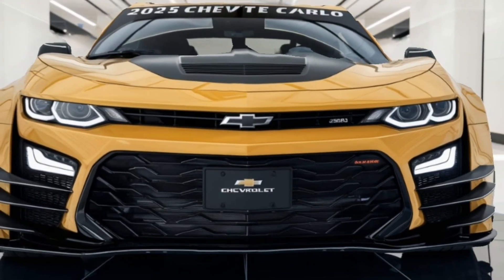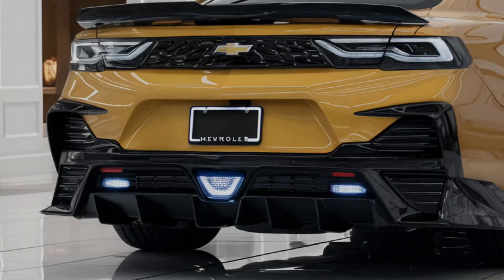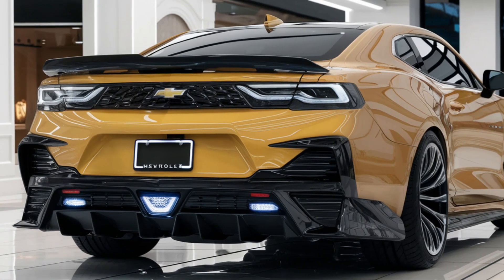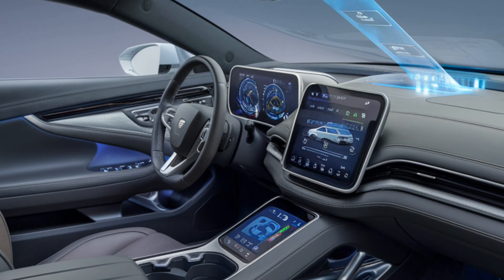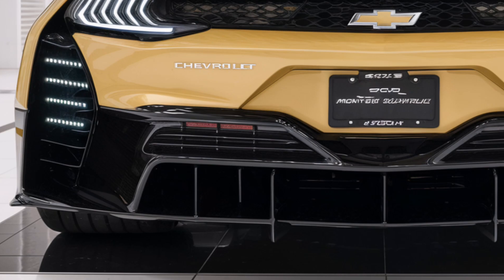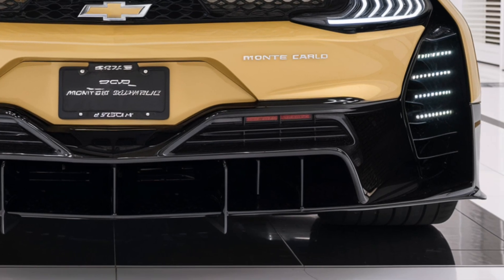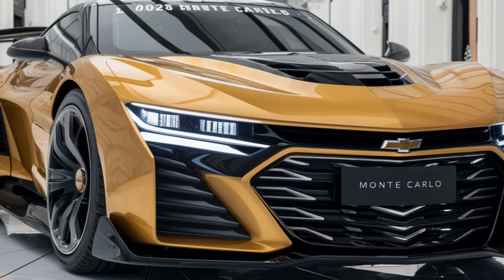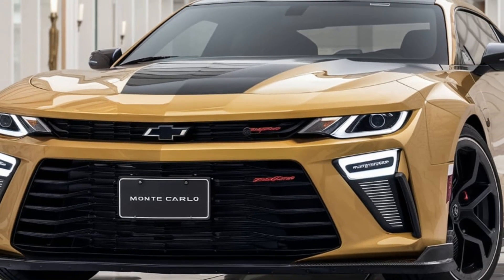2025 Chevrolet Monte Carlo: The Iconic Coupe Returns with Power"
Description:

The 2025 Chevrolet Monte Carlo is a stunning revival of a classic coupe, blending vintage styling with modern performance and advanced technology. With its bold exterior, luxurious interior, and powerful engine options, the Monte Carlo is designed for drivers who crave both nostalgia and high performance. Enhanced safety features, a driver-focused cabin, and cutting-edge infotainment make it a standout in the competitive sports coupe segment. Whether cruising the highway or carving through corners, the 2025 Monte Carlo promises an exhilarating experience.

1. "2025 Chevrolet Monte Carlo: The Iconic Coupe Returns with Power"

2. "2025 Monte Carlo: Classic Design, Modern Performance"

3. "Reviving the Legend: The 2025 Chevy Monte Carlo"

4. "The Ultimate Blend of Heritage and Innovation: 2025 Monte Carlo"

5. "2025 Chevrolet Monte Carlo: Where Style Meets Speed"

6. "The 2025 Monte Carlo: A Modern Classic Reborn"

7. "2025 Chevy Monte Carlo: Performance, Style, Legacy"

8. "Bringing Back the Legend: 2025 Chevrolet Monte Carlo"

9. "2025 Monte Carlo: A Timeless Classic with Modern Power"

10. "Chevy Monte Carlo 2025: Nostalgia Meets Cutting-Edge Tech"